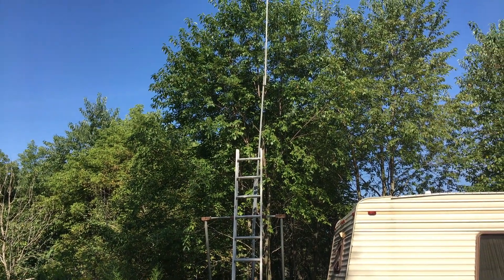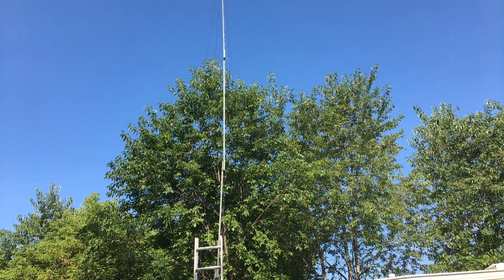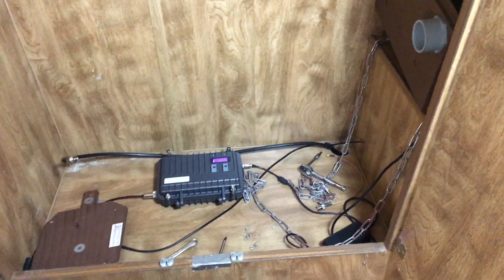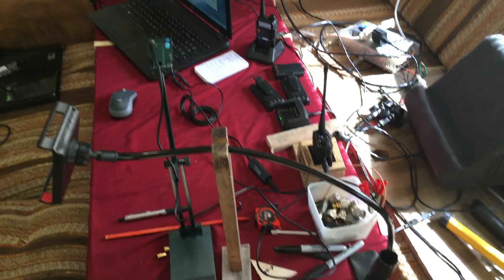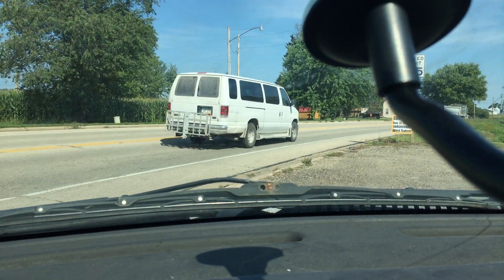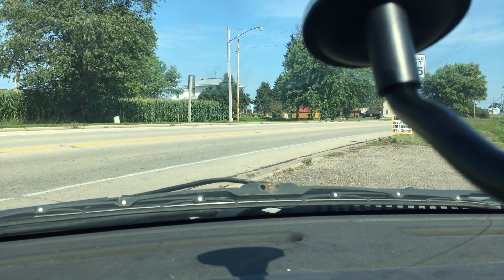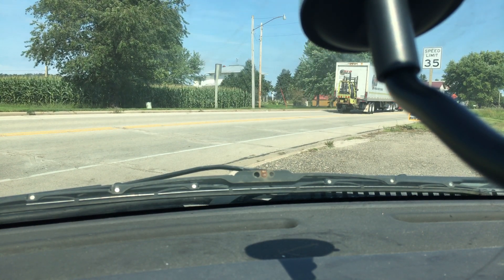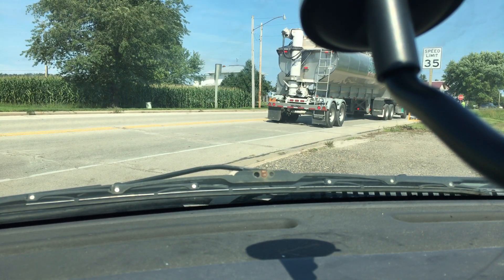🔺 Does using LMR400 give you better distance/range when using a GMRS two-way radio/repeater 🔺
in this video, I compare the better cable (LMR400) to poor cable in a distance/range GMRS two-way radio/repeater! ALSO yes I am aware if I was to go out further I MAY see more of a difference!

✅ video on does better cable (LMR400) help with less wattage drop when using GMRS two-way radio:

🔺 time stamp Using poor quality cable Then using LMR400 cable open TWO web browsers one with one link and the other with the other link to compare :)